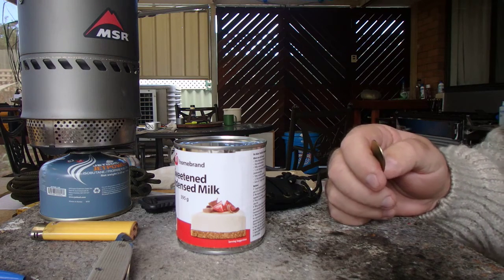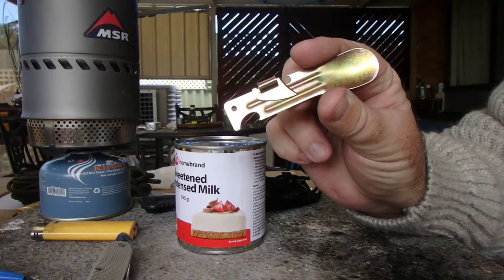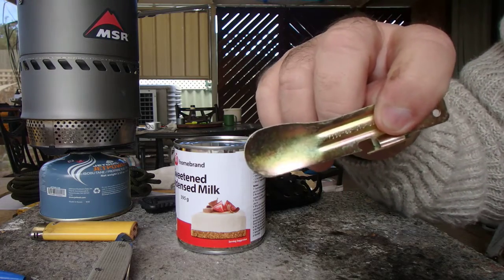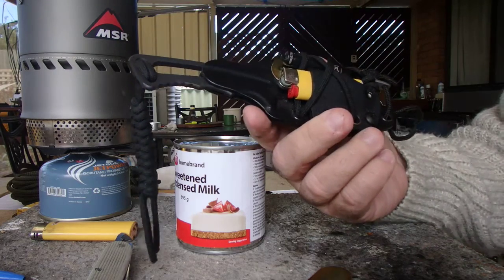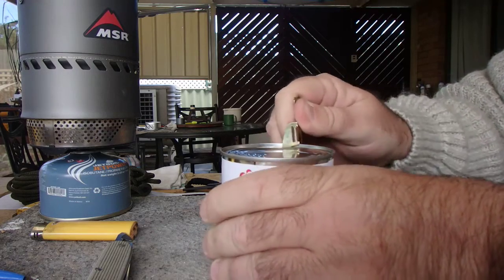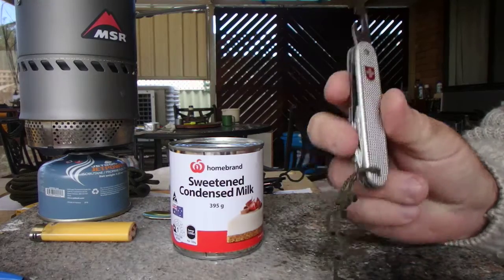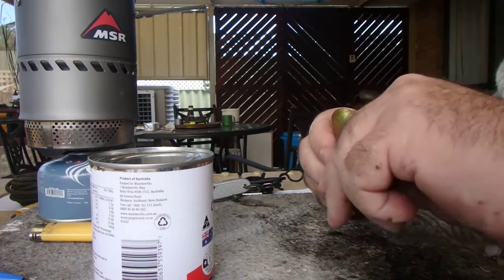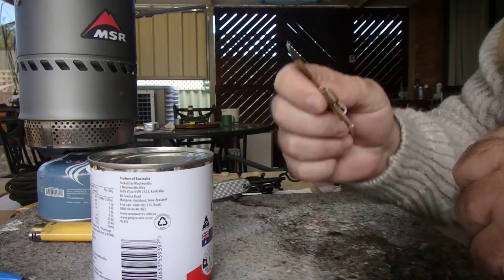Military Can Opener FRED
Australian issue FRED Field ration eating device a great little can opener worth a place in your field gear 10 grams